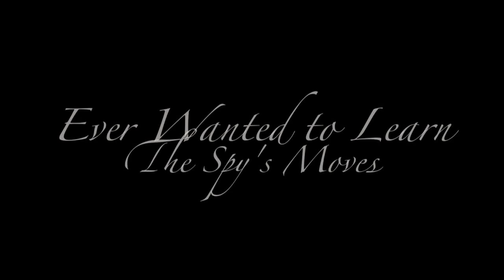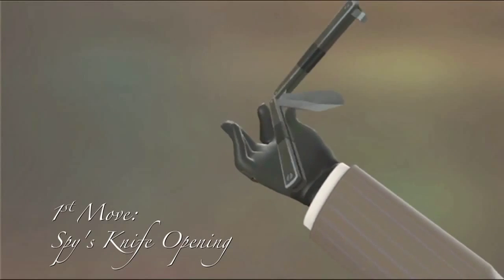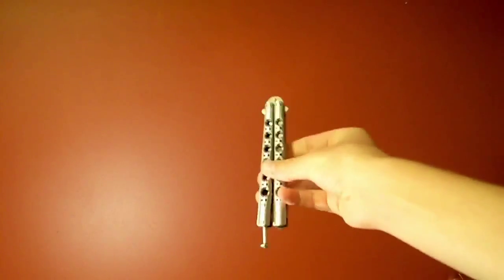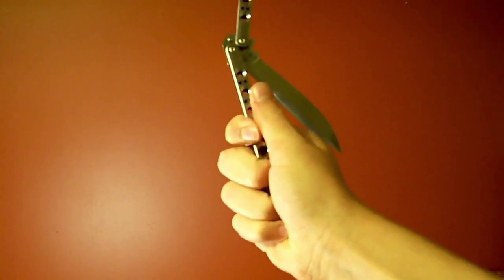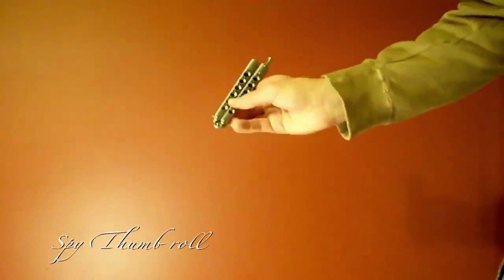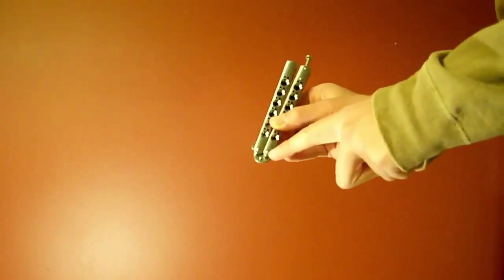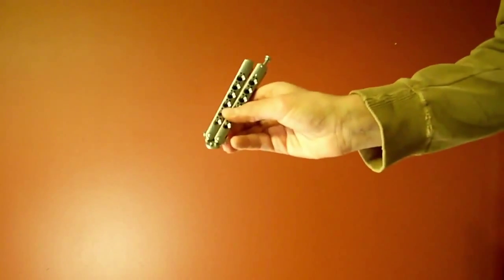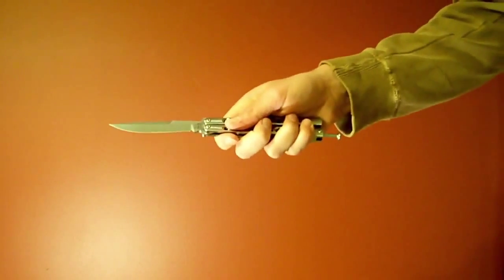nalysis of tricks with a knife from the TF2